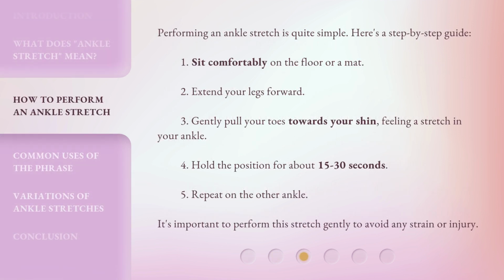Understanding "Ankle Stretch": A Guide for English Language Learners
Mastering Ankle Stretch: A Guide for English Language Learners • Enhance your English language skills while mastering the Ankle Stretch exercise. This comprehensive guide provides step-by-step instructions and helpful tips for English Language Learners to achieve flexibility and improve their language proficiency simultaneously.

00:00 • Introduction - Understanding "Ankle Stretch": A Guide for English Language Learners
00:33 • What Does "Ankle Stretch" Mean?
01:01 • How to Perform an Ankle Stretch
01:33 • Common Uses of the Phrase
01:57 • Variations of Ankle Stretches